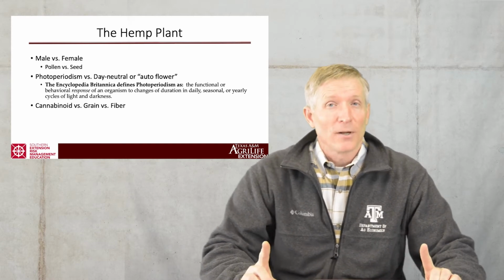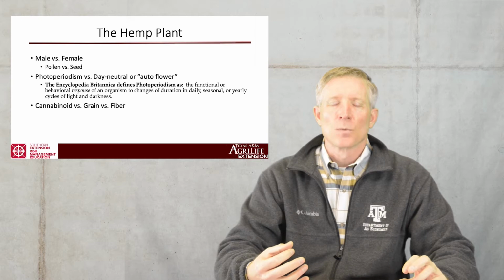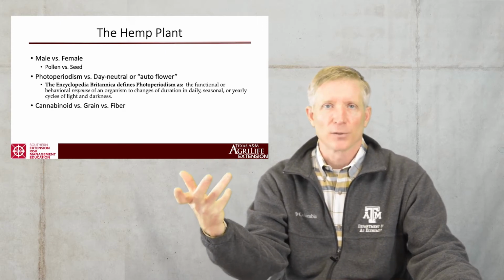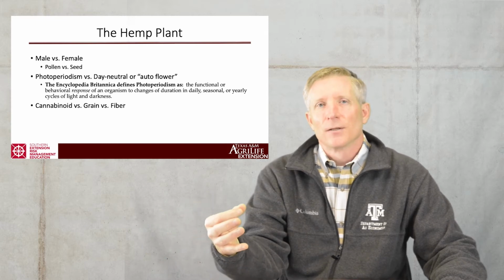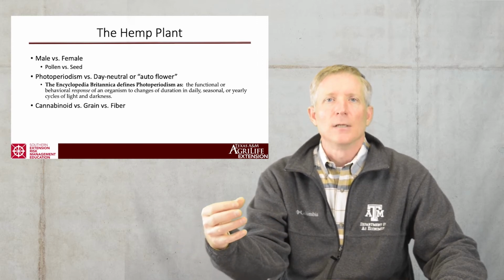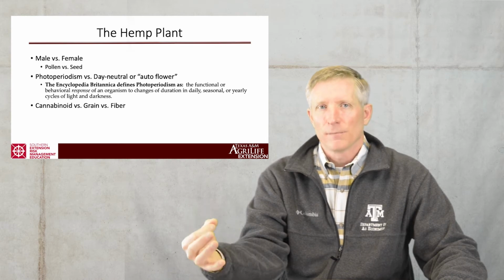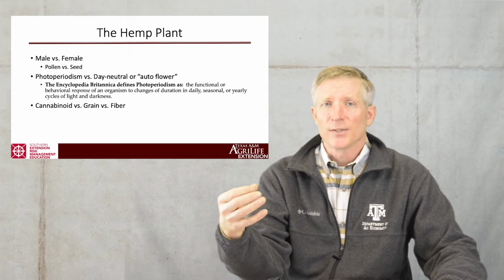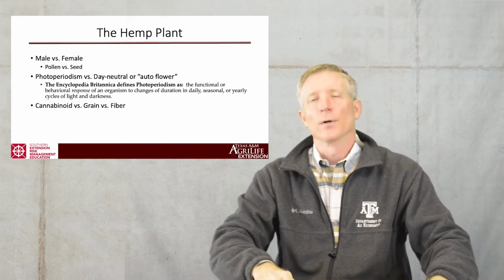The Hemp Plant - George Knapek